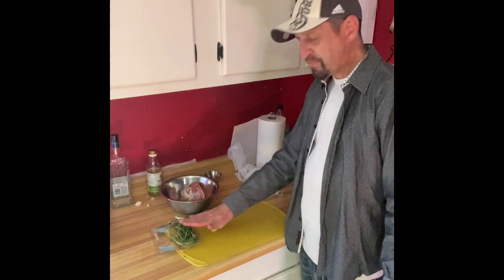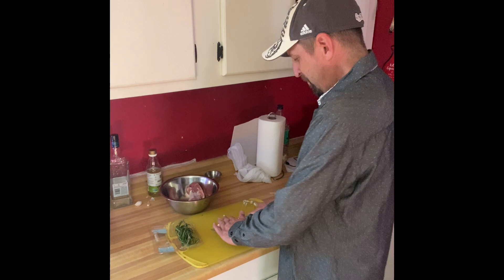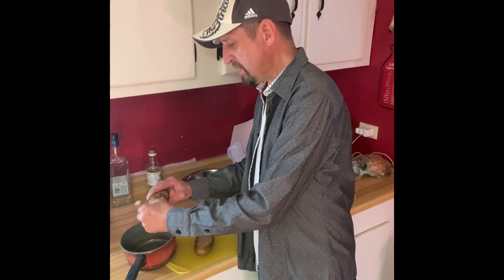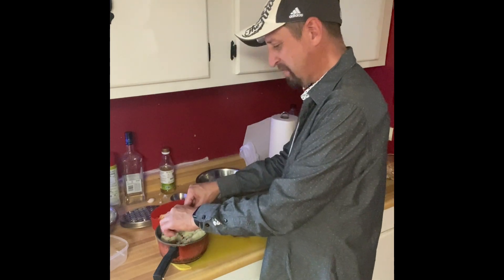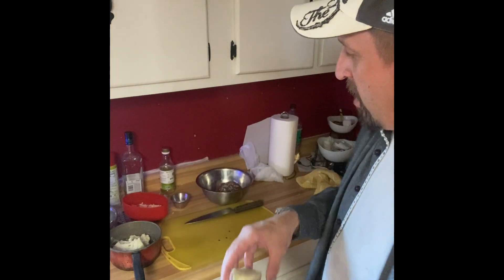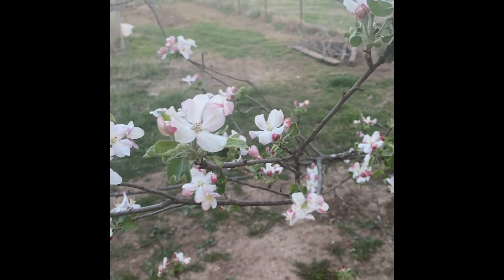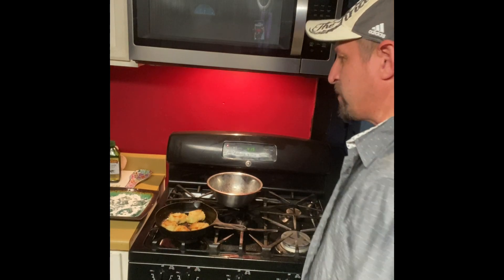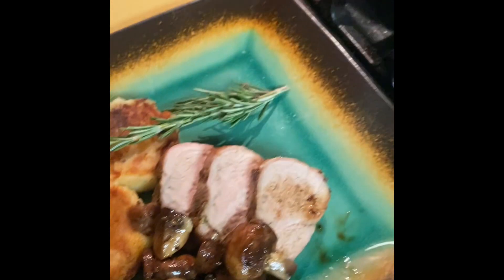Quick Pork Tenderloin With Mash Potato Cakes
In this video I will demonstrate on how to cook a quick and easy dinner for the whole family using affordable. Ingredients. This video features a quick pork tenderloin with cheese potato cakes.